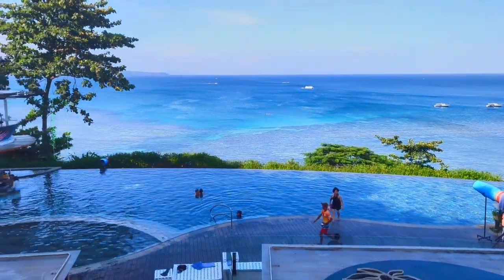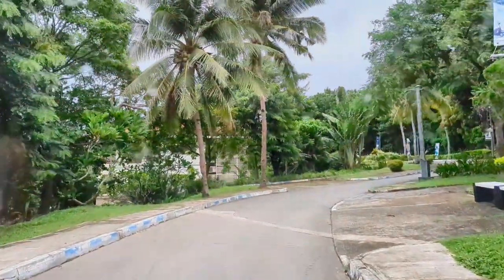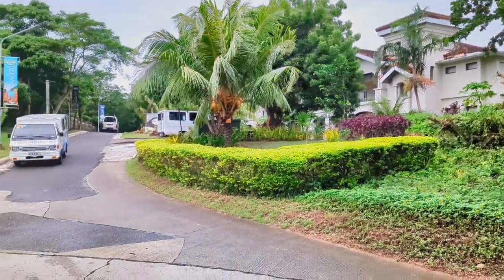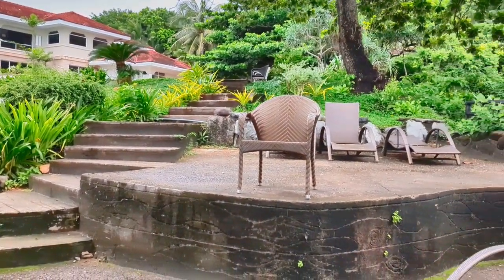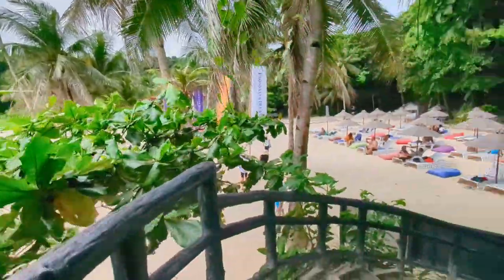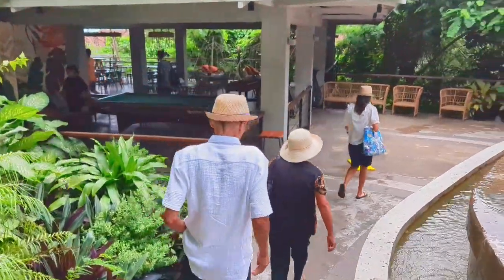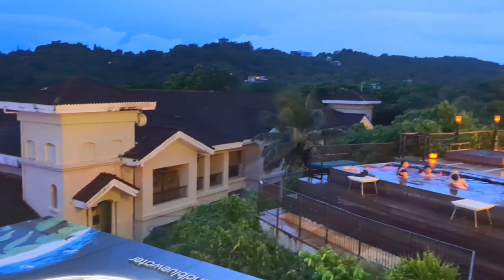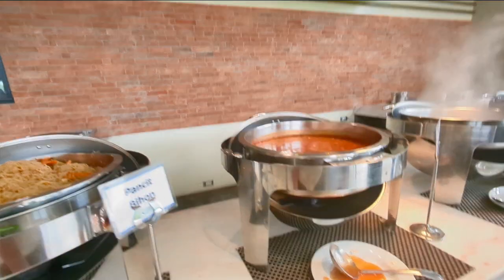Fairways and Bluewater Boracay?| Review & Best Time to Visit!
Fairways and Bluewater Resort located in Boracay Philippines was the second resort on our trip to Boracay and today we will do a completely unbiased review of the Fairways and Bluewater Resort.  We will also talk about why we changed our opinion on fairways and bluewater resort after our 5-day stay there.

We decided to go to fairways and bluewater resort after staying for 4 days at Henann Lagoon Resort in Boracay. We will review the infinity pools, the transportation to and around fairways and bluewater resort, show the fairways & bluewater resort golf & country club as well as the quality of rooms and available food. We will also discuss and suggest where you can conveniently catch a tricycle from Fairways and Bluewater Resort to get to D'Mall in Boracay.

Boracay is very dear to us, and this is our second visit to the island, so we were very hesitant to stay at Fairways & Bluewater after reading numerous bad reviews on booking sites. As noted, this is an unbiased, non-sponsored review, so we will try to discuss all the things that we did like, but also those things that we did not like about Fairway & Bluewater Resort in Boracay.

Books by Dr Michal Domeny :
Neurofunctional Dry Needling: 5+1 Systemic Treatment Protocol to Supercharge Your Dry Needling or Acupuncture Practice

HENANN LAGOON RESORT REVIEW BORACAY : Why is Henann best for off Season!